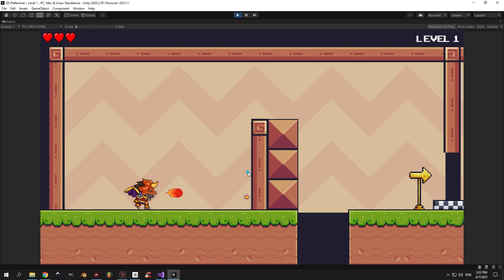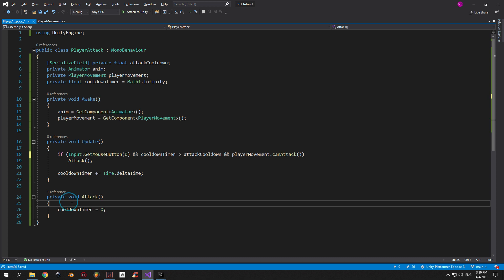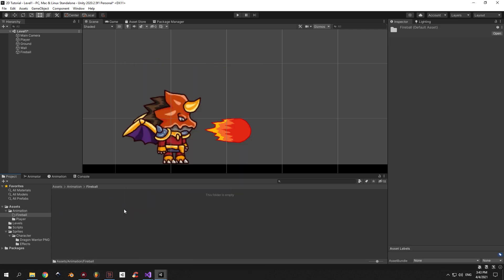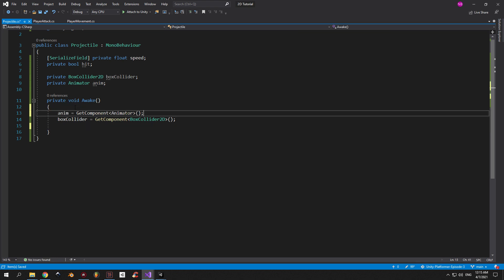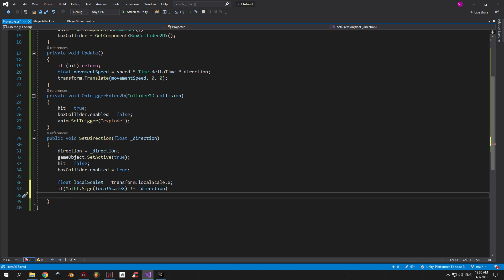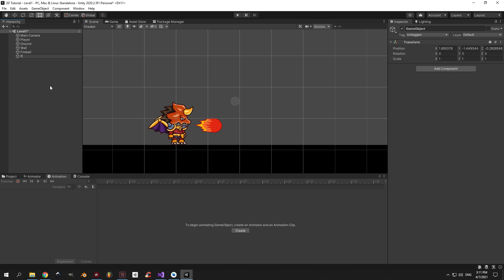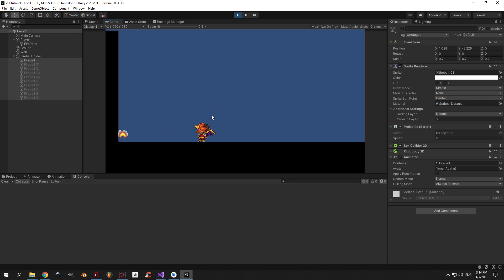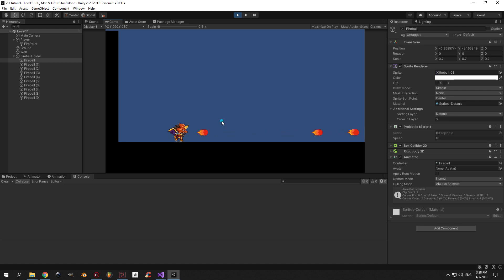Unity 2D Platformer for Complete Beginners - #4 SHOOTING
2D platformer for complete beginners in Unity. In this episode we're adding the ability to shoot fireballs and we'll use simple object pooling to make it more performant.

0:00​ Intro
0:10 Basic Attack
1:33​ Adding Delays
2:17 Attack Animation​
4:10​ Creating a Fireball
11:10 Object Pooling
12:24 Pooling Fireballs​
15:34​ Fixing Bugs
16:50​ Final Result & Outro